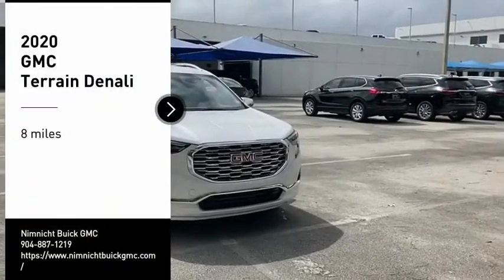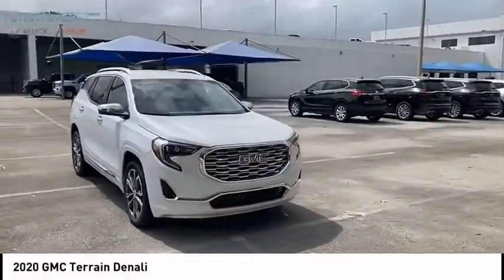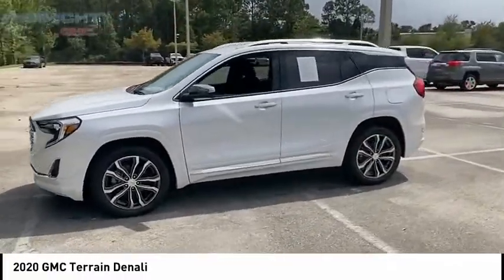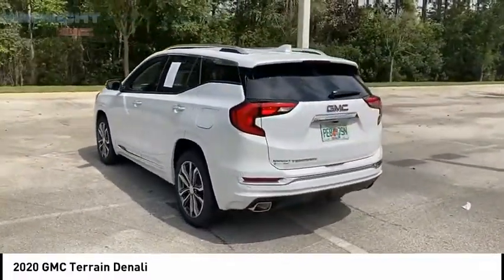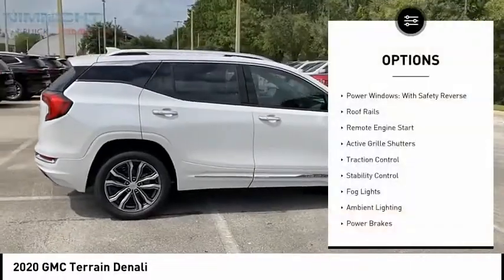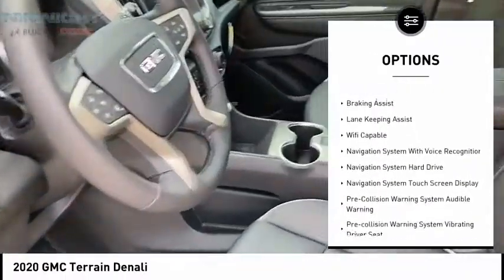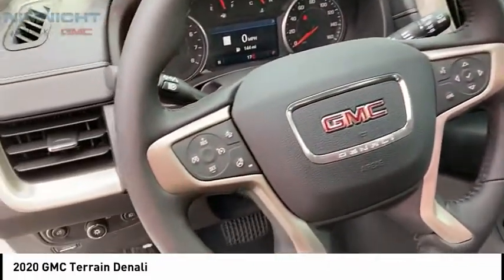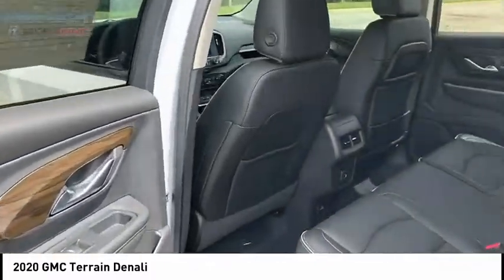2020 GMC Terrain 316528T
2020 GMC Terrain Denali

Delivers 28 Highway MPG and 22 City MPG! This GMC Terrain delivers a Turbocharged Gas/E15 I4 2.0L/122 engine powering this Automatic transmission. WHITE FROST TRICOAT, TRANSMISSION, 9-SPEED AUTOMATIC 9T50, ELECTRONICALLY-CONTROLLED WITH OVERDRIVE (STD), LPO, FLOOR LINER PACKAGE includes (RIA) front and rear row all-weather floor liners, LPO and (CAV) integrated cargo liner, LPO..*This GMC Terrain Comes Equipped with These Options *Wireless Charging for devices, located in front of center console storage bin, Windows, power with rear Express-Down, Windows, power with front passenger Express-Down, Window, power with driver Express-Up/Down, Wheels, 19 x 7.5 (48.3 cm x 19.1 cm) bright machined aluminum with Premium Gray painted accents, Wheel, spare, 17 (43.2 cm) steel, USB data ports, 2, type-A, located within the center console, USB data ports, 2, one type-A and one type-C includes SD Card Reader, auxiliary input jack, located within front center storage bin, USB charging-only ports, 2, located on the rear of the center console, Universal Home Remote includes garage door opener, 3-channel programmable.* Stop By Today *Stop by Nimnicht Buick GMC located at 11503 Philips Hwy, Jacksonville, FL 32256 for a quick visit and a great vehicle!